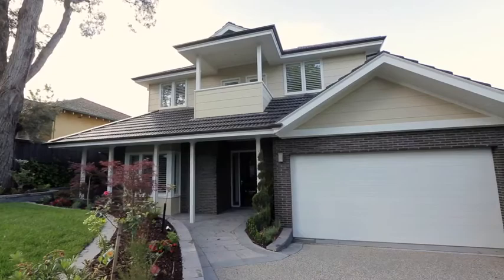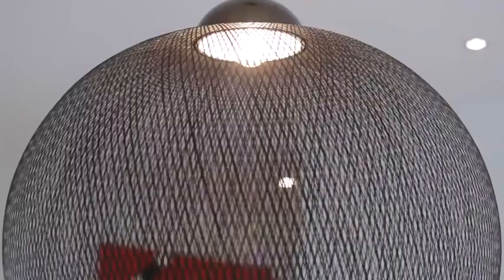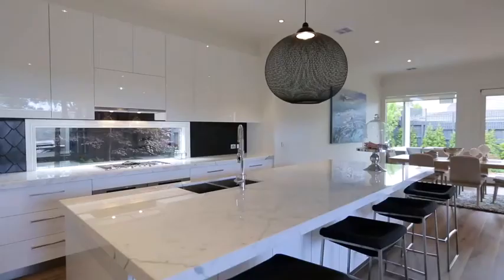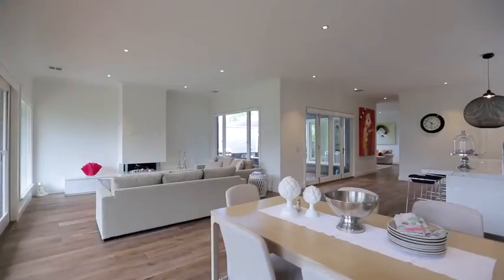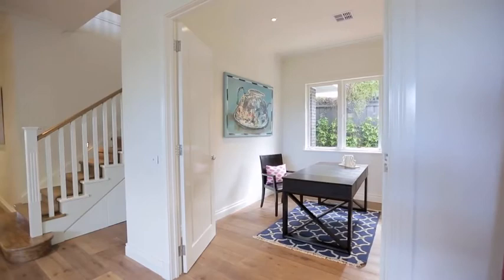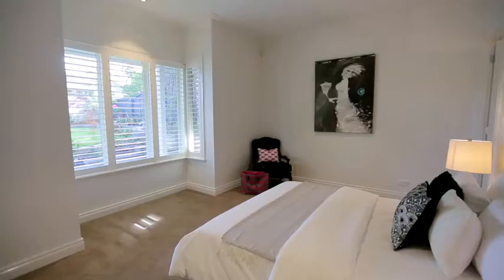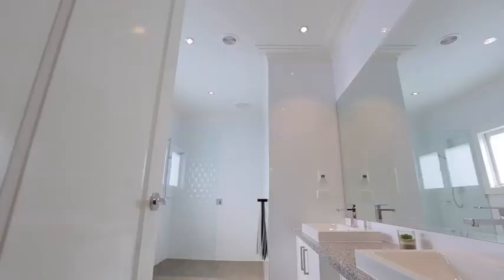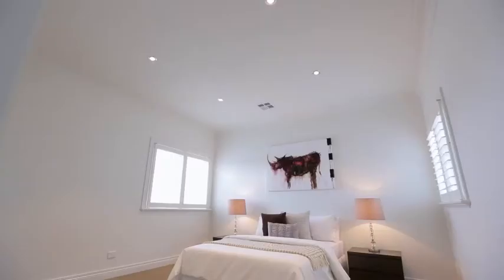Fletchers - 10 Webster Street, Camberwell - Jeremy Desmier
Recently completed, this builder's display home is designed with style and flair by architects Stephen P Kosa & Associates. The 2 storey, 4 bedroom plus study family home is defined by the meticulous attention to detail, craftsman quality and innovative selection of high end fittings and finishes.

The 6 Star Energy Rated home offers generous family accommodation with the emphasis on indoor and outdoor entertaining. There is a choice of main bedroom suites, one on each level offering smartly fitted WIRs and stylish ensuites. The bathroom finishes throughout the home are of an exceptional standard featuring creative tiling and superior fittings.

The vast living spaces are connected by European Oak floors. Formal living through to enormous kitchen/family/meals, which in turn flows out via bi-fold doors to 2 separate undercover alfresco decks for all weather entertaining.

The kitchen is based around a stunning Calacatta Marble island bench, with Miele appliances, 2 pack cabinetry and a butler's pantry. A study plus a versatile upstairs living space add further lifestyle options and a visit to the home must include in inspection of the unique under stair storage.

An amazing list of valued additions to this outstanding home includes internal entry to the double auto garage, ducted heating and air-conditioning, Ipad controlled smart wiring throughout, LED lighting, 6 CCTV cameras, gas fire places, alfresco heating and preparation bench with provision for installation of BBQ and fridge plus landscaped gardens with irrigation and lighting.

This outstanding home is within an easy distance of primary schools, PLC, Siena, Strathcona, and Camberwell High School plus parks, bus, local shops and tram to Riversdale Station, Camberwell Junction and the CBD.